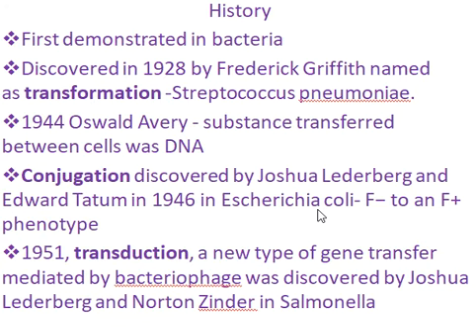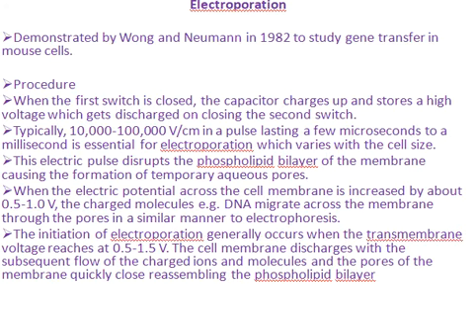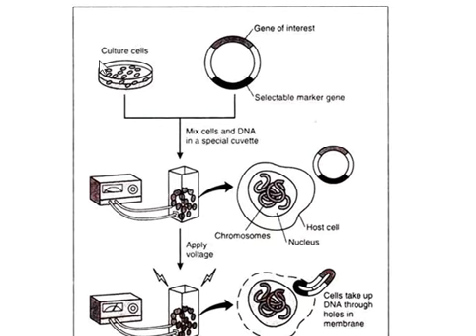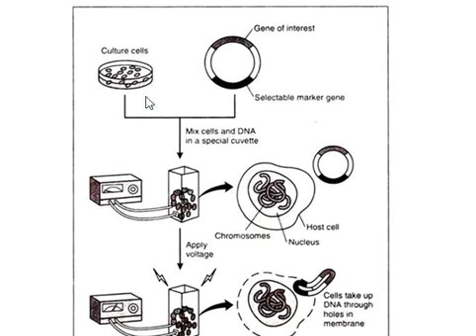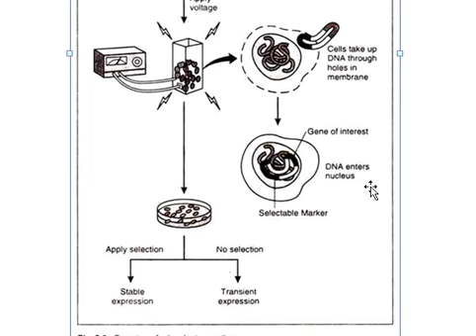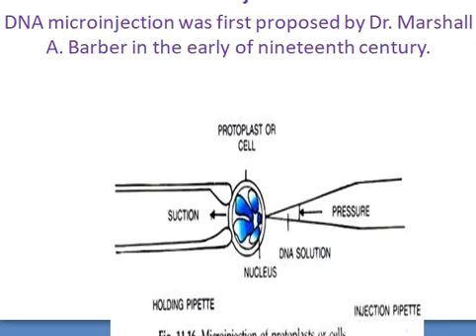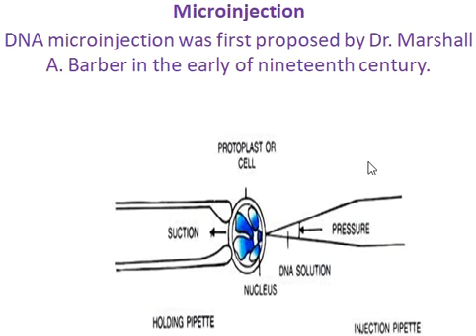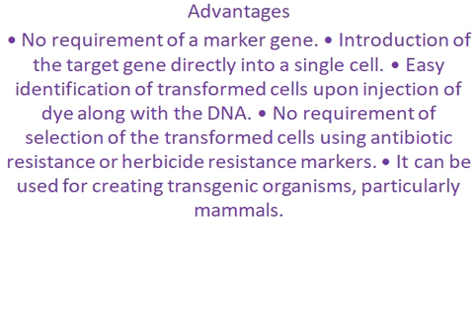Introducing DNA in to animal cells